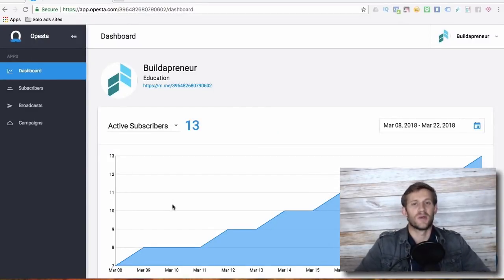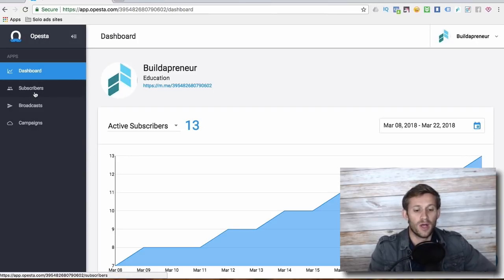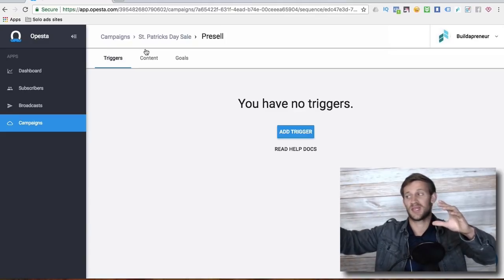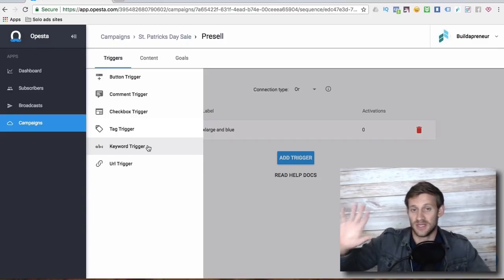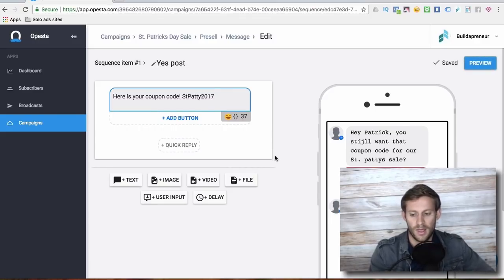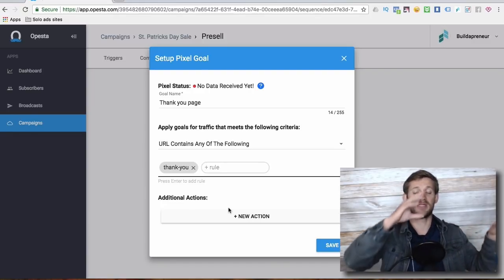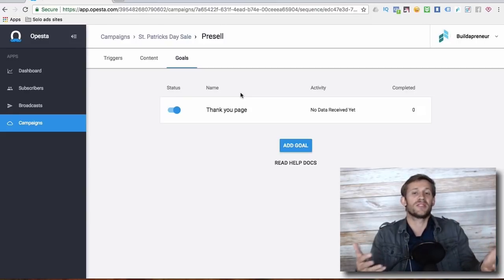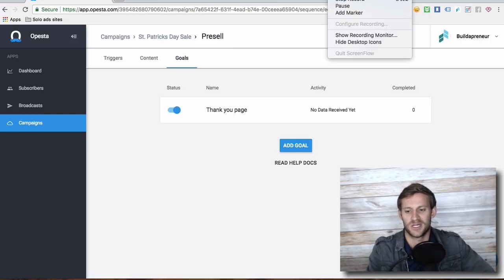BEST FACEBOOK MESSENGER BOT SOFTWARE - Built by Marketers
Chapters:
0:00 Introduction
0:23 The Best Messenger Bot Platform
0:49 Opesta
1:44 Opesta Review

Opesta is a Facebook Messenger bot software and they’re just about to become the next big thing. Not only is it a brand-new market, it’s also a brand-new software – and they’re already the best in the game. They offer 40% RECURRING COMMISSION, and second, it’s just a beautiful and really good, simplified platform.

You can add an unlimited number of pages for Opesta to manage, and an unlimited number of subscribers. But ‘Campaigns’ is where it gets pretty sweet.

Basically, a campaign is the ‘big picture’ your company is doing, let’s say, a sale. So, you’re running ads left and right, and inside your campaign you have sequences – sequences are big groups of messages that you can send out to people. Every sequence comes with three things: a trigger, the content, and a goal.

TRIGGER
What begins the campaign. You can use keywords, buttons, URLs, and more – as soon as someone clicks on your trigger, your sequence starts.

CONTENT
What people are sent to when they trigger your sequence. The message that’s sent out when someone hits your trigger. Do you want to send them a message? To a website? To a number? Opesta has you covered!

GOAL
What stops the sequence, making sure you don’t bombard your audience with spam – this is where Opesta beats everyone else in the market – with Pixel, if someone visits a URL or page in your website (in this example we used ‘thank you’), it automatically ends the sequence.

With this you can keep sending, and sending, and sending until they finally hit the thank you page – showing that they hit your goal, they bought!

Again, Opesta is a good, reliable software with options that a lot of different software don’t – it’s a bot that works smarter than every other bot out there.